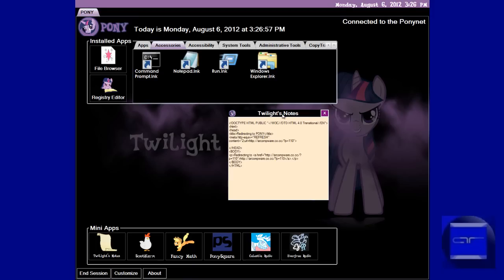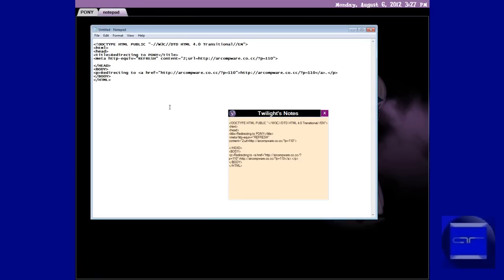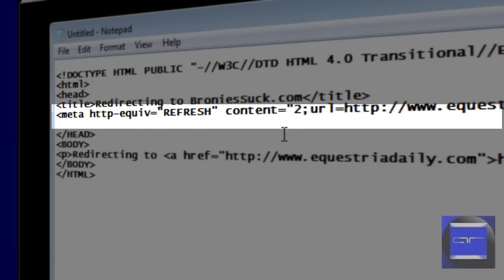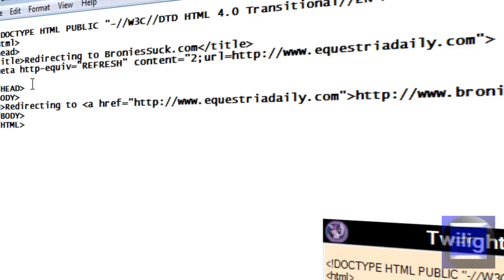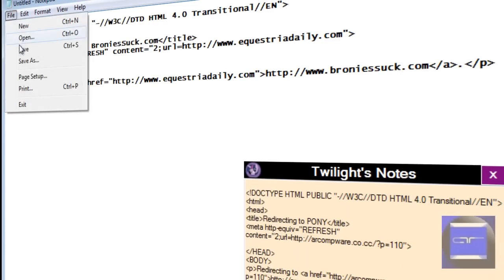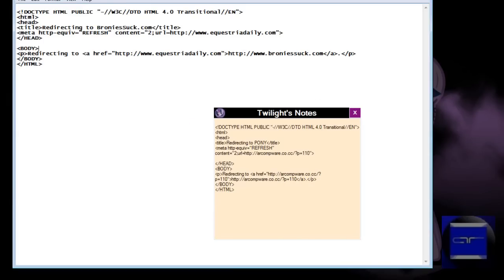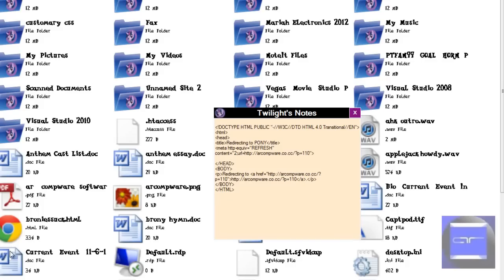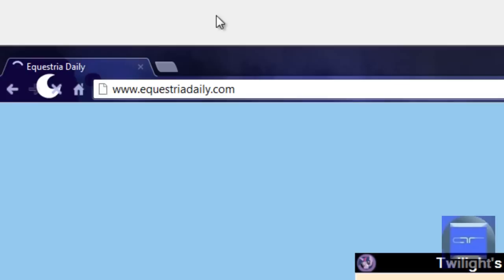Web Prank - How to Create a Redirecting Page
Got a brony hating friend? Well quit your whining. This will help. This doesn't necessarily have to be included in a prank. We're just putting this situation into context.

Let's say you have which is supposed to redirect to the person's Twitter. Just add the folder "twitter" and save this file as "index.html."